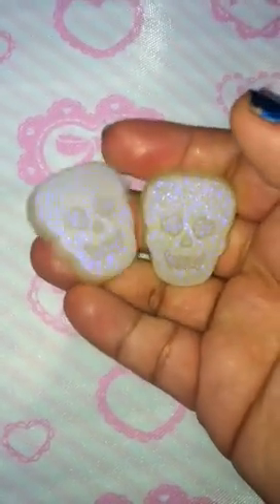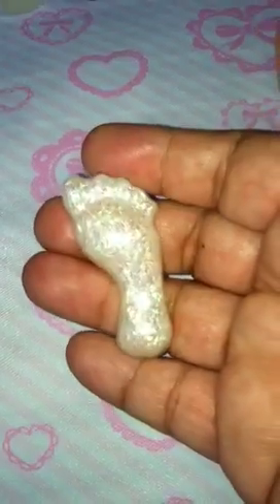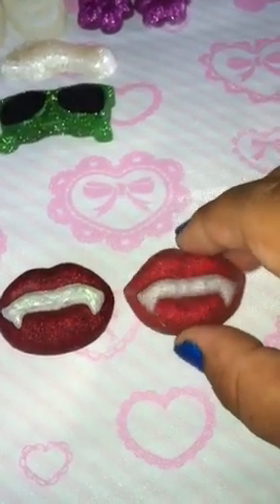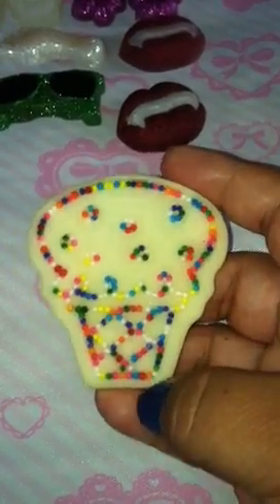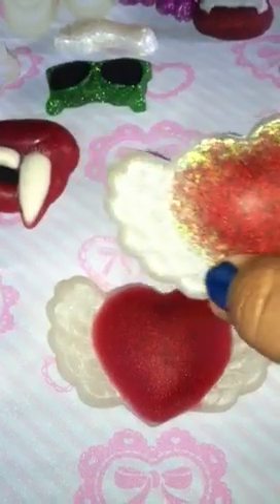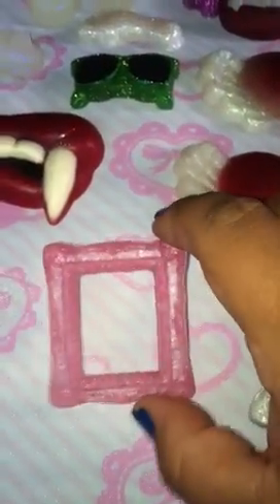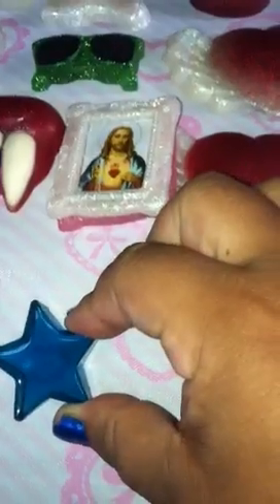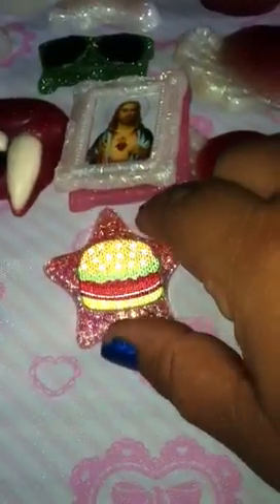Rein update part 1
Some of my goodies!